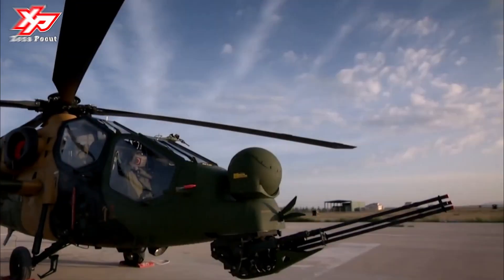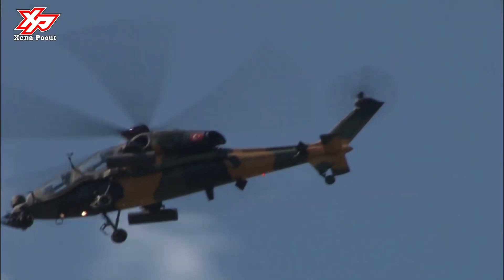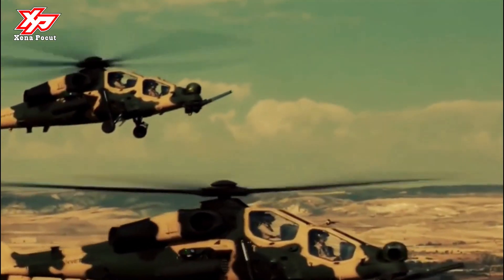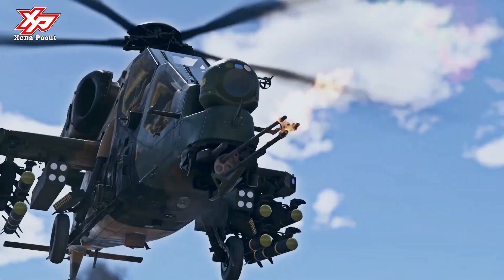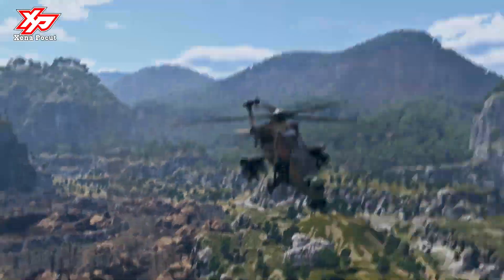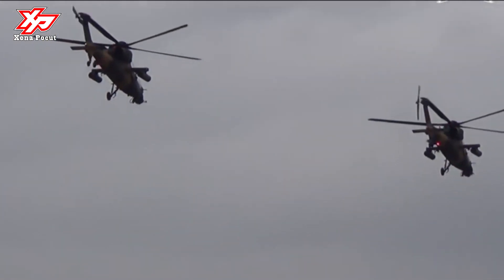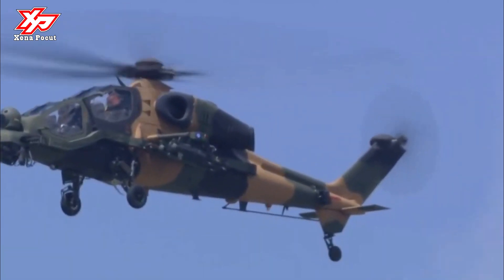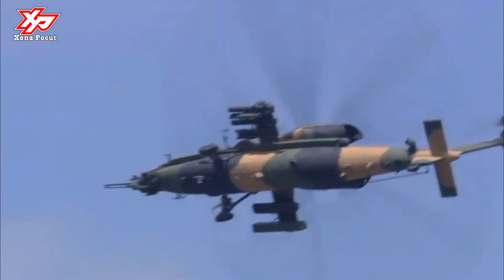Turkish New Attack Helicopters T129B After Upgrade,,?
The T129 ATAK is a twin-engine, tandem seat, multi-role, all-weather attack helicopter based on the Agusta A129 Mangusta platform.

The helicopter is designed for armed reconnaissance and attack missions in hot and high environments and rough geography in both day and night conditions.

The ATAK programme was begun to meet the requirements of Turkish Armed Forces for an armed tactical reconnaissance and an attack helicopter.

The T129 is the result of the integration of Turkish-developed avionics, airframe modifications, and weapon systems onto the AgustaWestland A129 airframe, with upgraded engines, transmission and rotor blades.